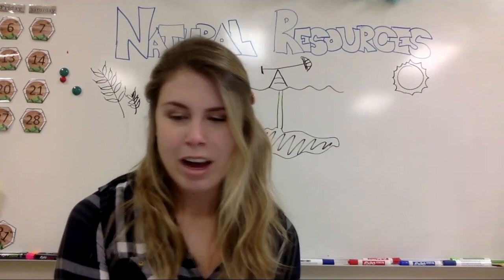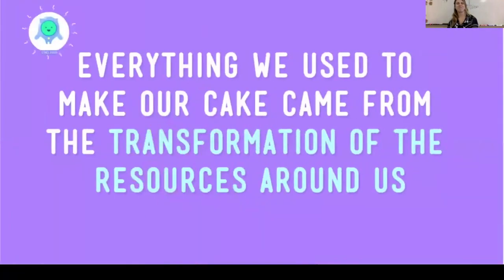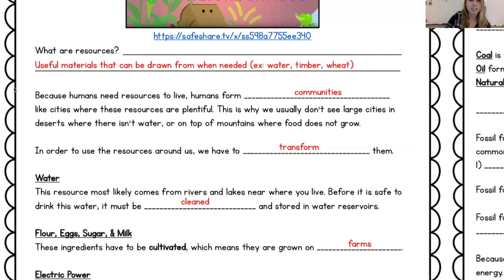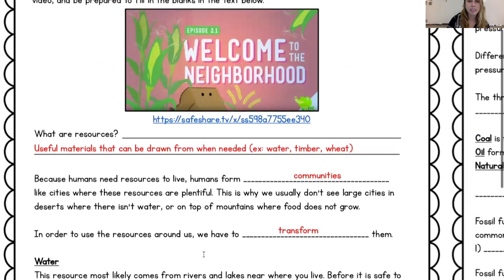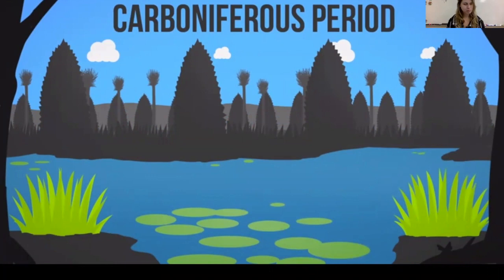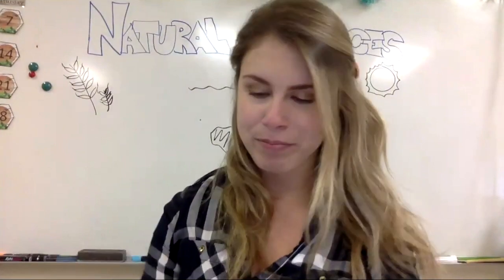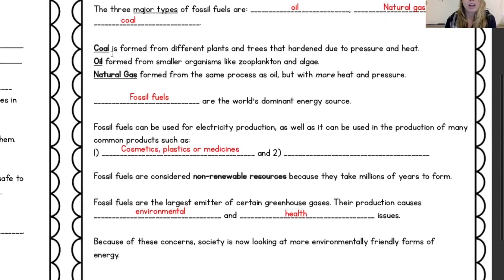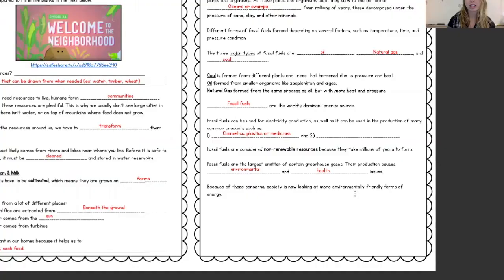Alberta's Land and Resources Lesson 1: Natural Resources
Watch this video to learn about Alberta's natural resources. Follow along in the pages in your booklet.